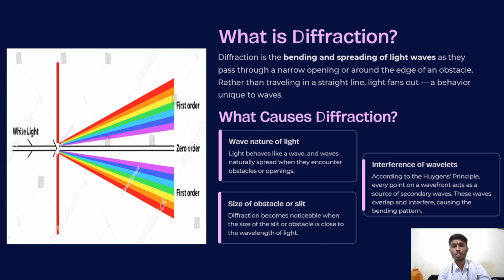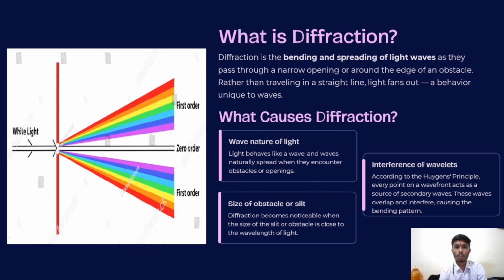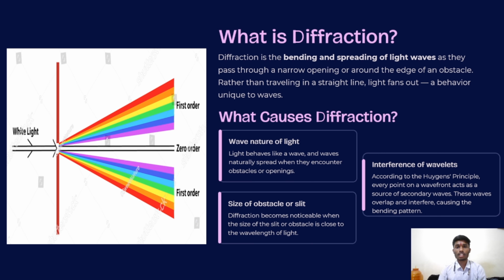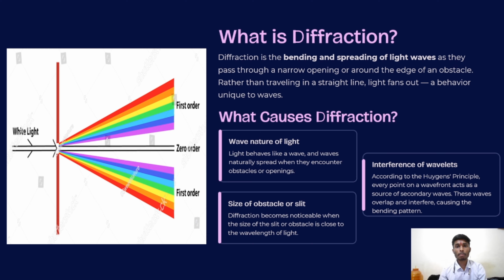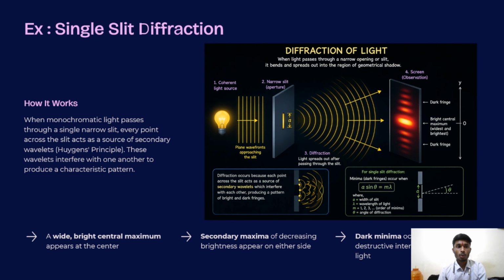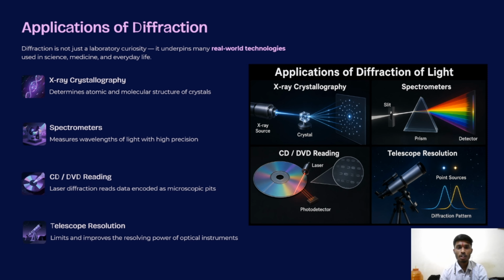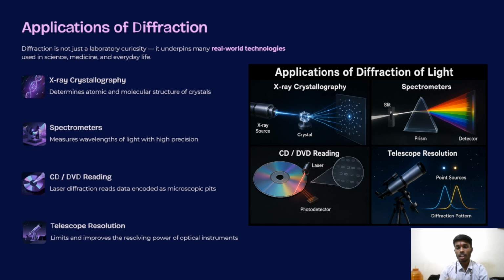Diffraction of light | Physics